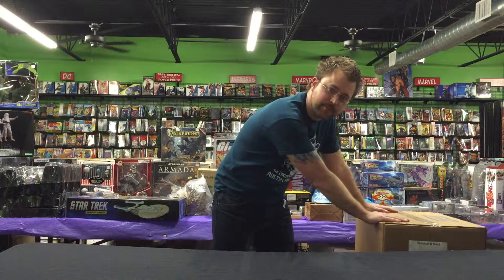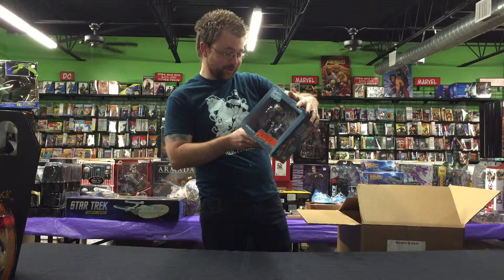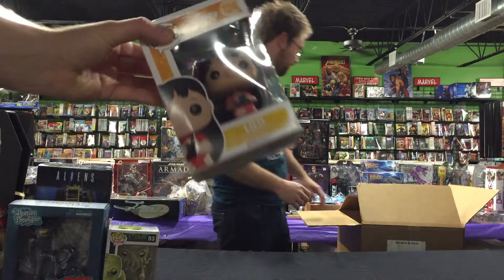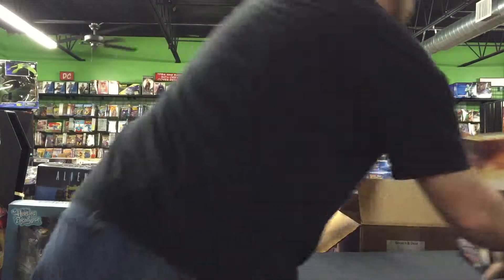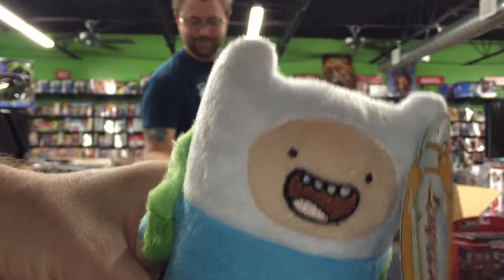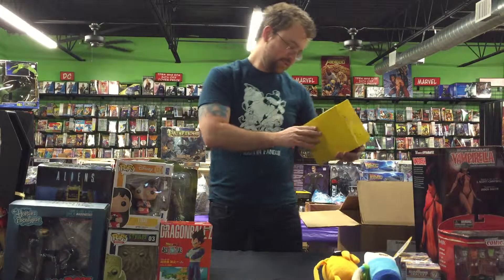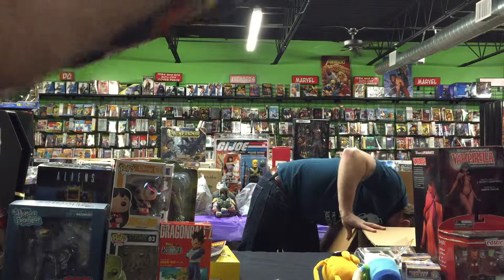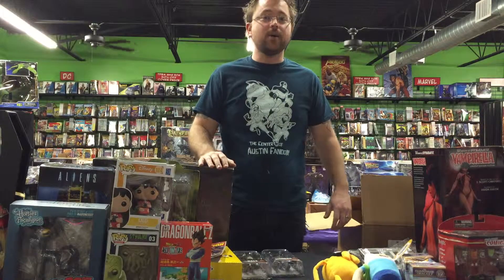Sidekick Store: SuperTy Unboxes a Hulk-Sized Box of Mystery Toys, Part 12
Join SuperTy & ComicBookBrando as they open and riff on another box of mystery toys, all of which will be available for discounted prices at The Sidekick Store on Wednesday, February 3rd!